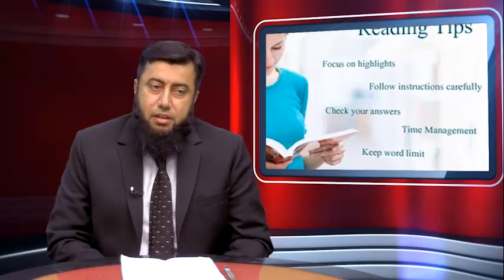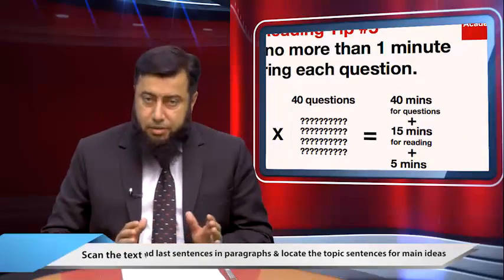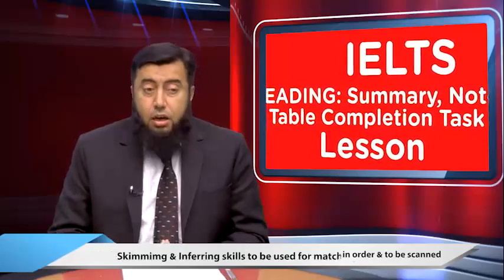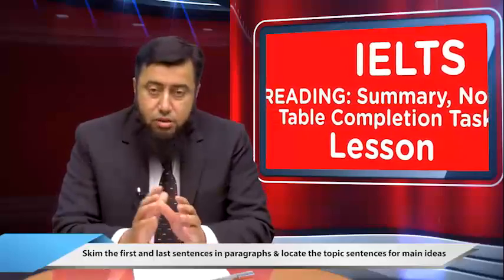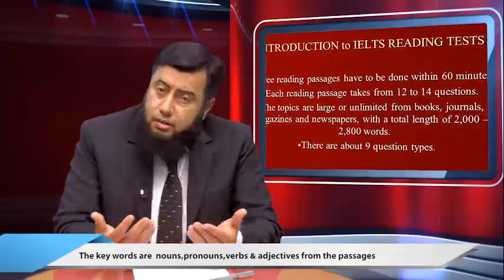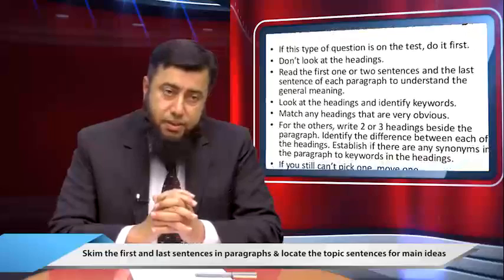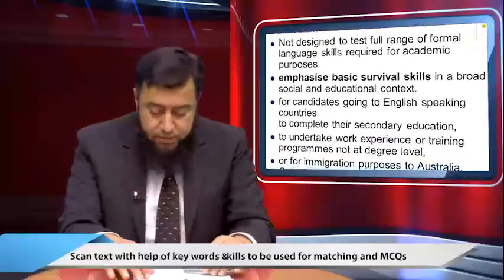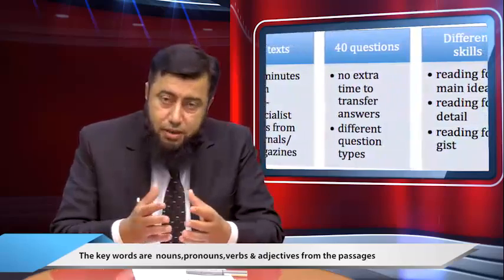IELTS Reading Question Types & Tips